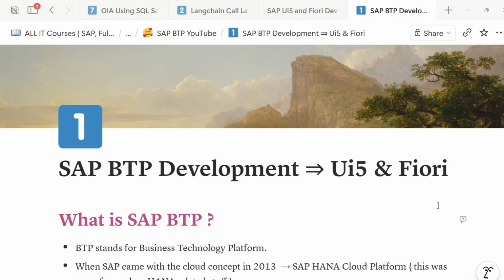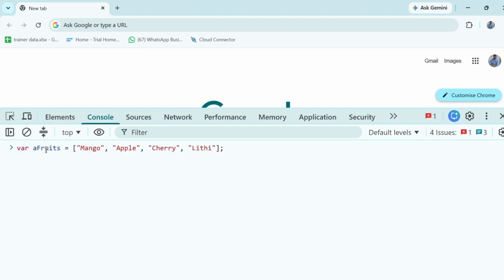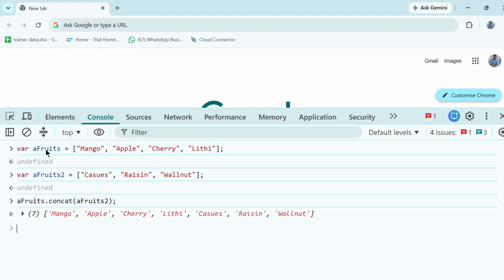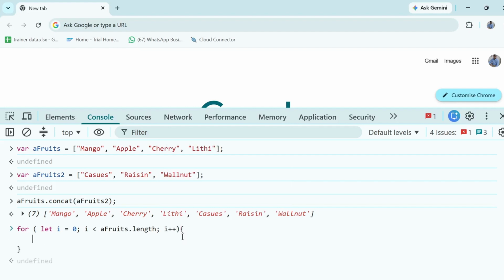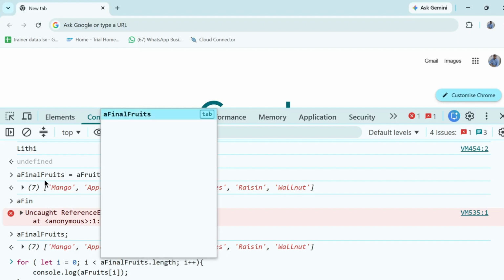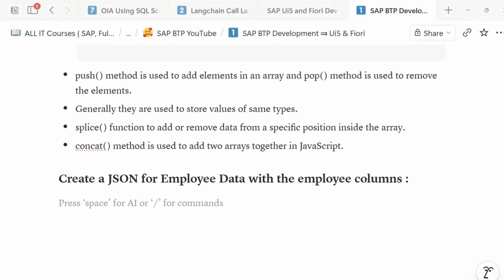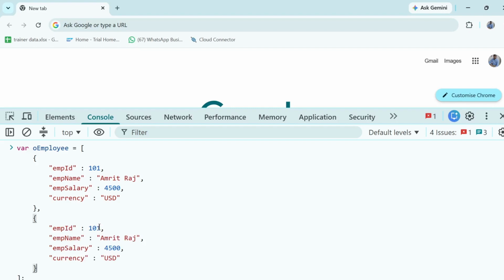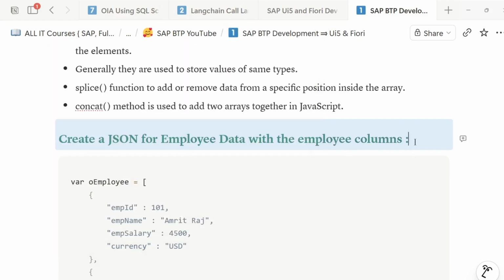26. concat( ) function, looping over Arrays in JavaScript, Exercise on JSON